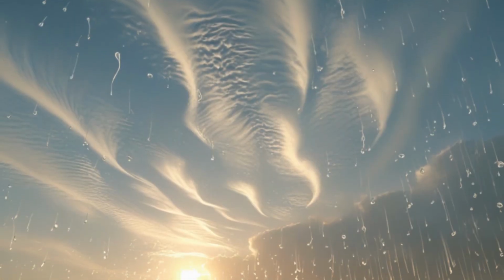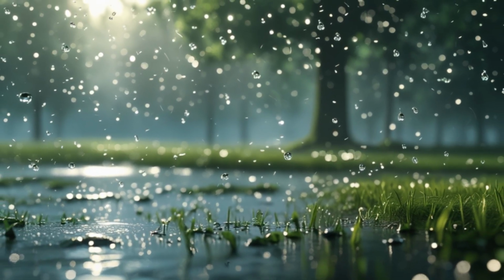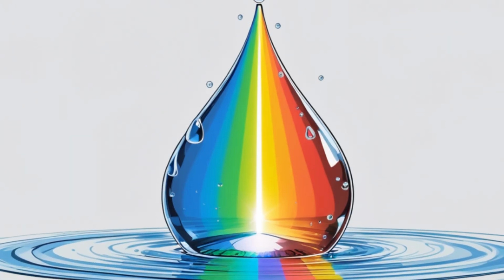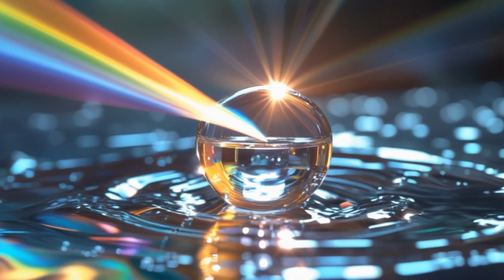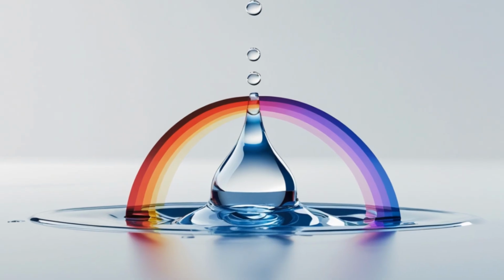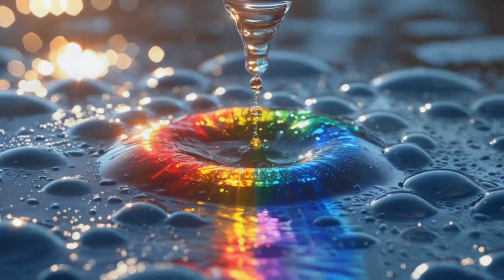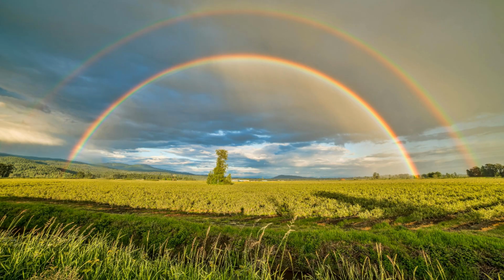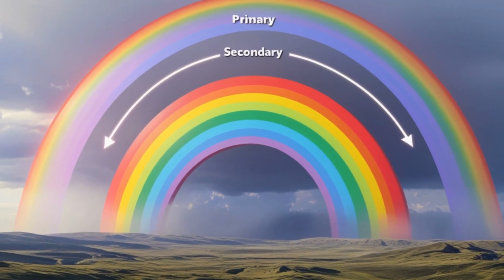What Causes Rainbows? | The Science Behind Nature’s Magic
Have you ever looked up at the sky after a rainstorm and been mesmerized by a rainbow?
In this video, we’ll explore how rainbows are formed, what makes their colors appear in the same order, why some are double, and how different cultures view them.

Learn about the roles of sunlight, raindrops, refraction, reflection, and dispersion — all working together to create one of nature’s most stunning visual effects. From the first bend of light inside a droplet to magical double rainbows and rare halo effects in cold regions — we break it all down in a fun, simple, and visual way.

Whether you're curious about why you can’t ever reach the end of a rainbow or why every rainbow is unique to the viewer, this is your ultimate guide to the physics and wonder behind this colorful phenomenon.

🧠 Simple science, beautiful visuals.
🎥 Watch now and never look at rainbows the same way again!